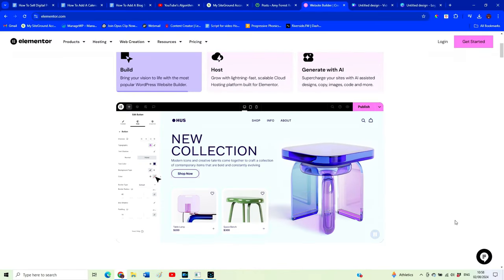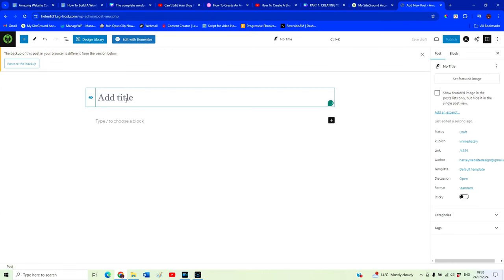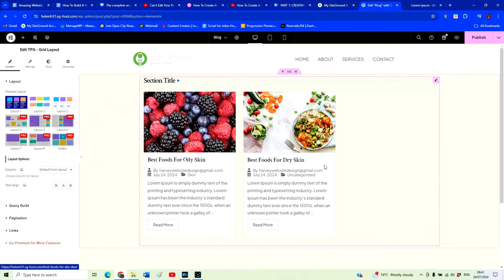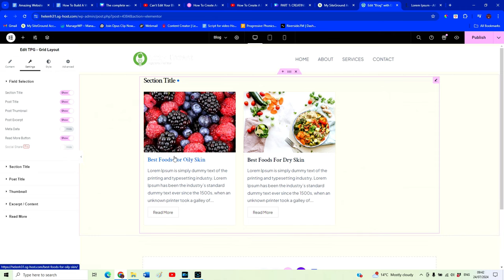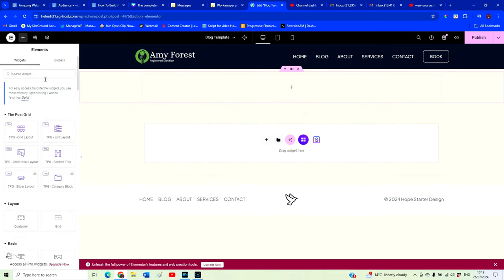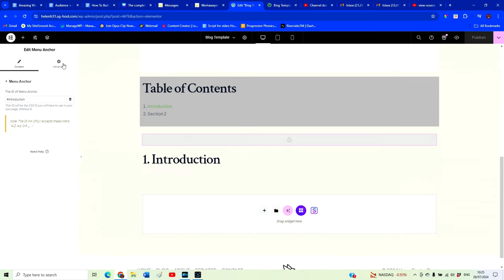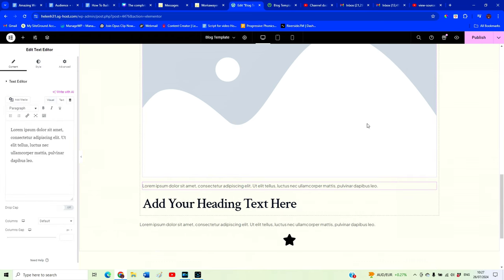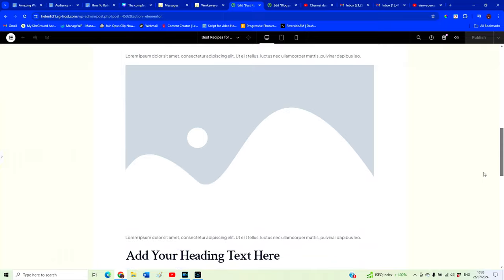How To Easily Add A Blog To Your WordPress Website With Elementor Free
Would you like to add a blog to your current WordPress website?  If so, then this video will show you how to do just that.

Get more customers without spending any more time on marketing with my free lead generation Ebook:

Sell your products, subscriptions or services fast and easily with Sendowl

In this video I will show you exactly how to add a blog section to your current WordPress website.  I will show you how to create and edit your blog posts page and each individual post using Elementor (the free version).

I will show you how to use the free version of Elementor to create a blog posts page to display all your beautiful posts.

Starting a blog is a great way to increase website traffic, gain authority in your niche and help gain more customers overall so it is a strategy well worth looking into if you are a small business owner.

If you do not have a WordPress Website yet then check out this video first to show you how to get this started:

I will then show you how you can create a blog post template that will help you write blog posts better & faster.

If you would like to know exactly how to write the perfect blog post then check out this video